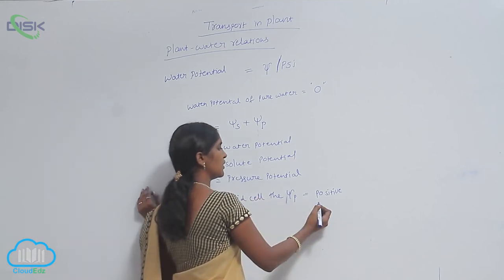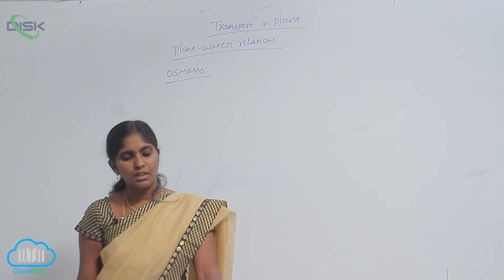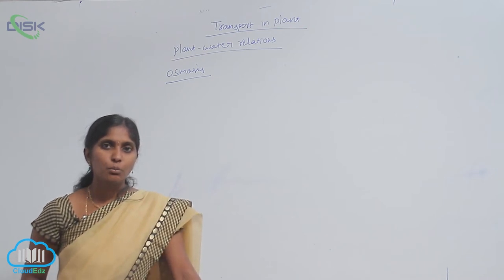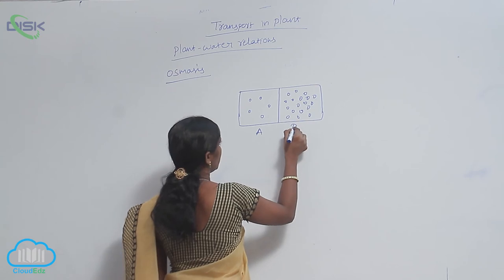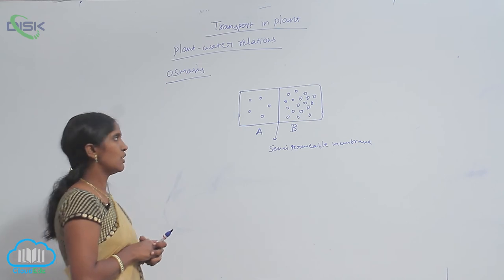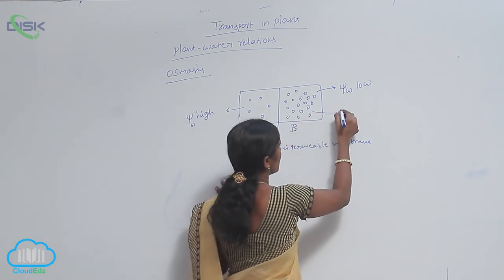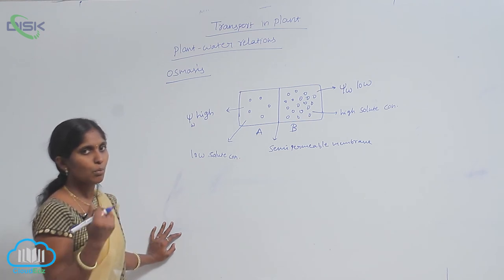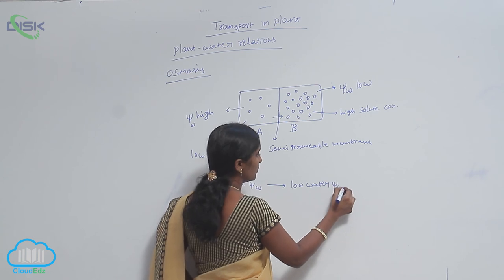PLANT WATER RELATIONS || Plant wtr reltns 5 || Disk Telangana